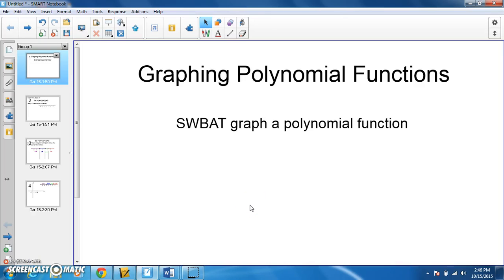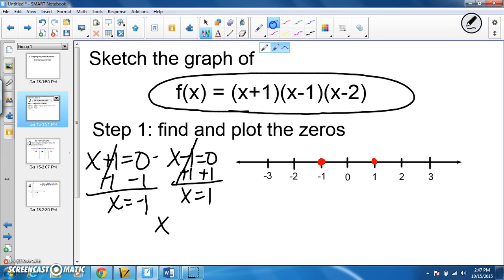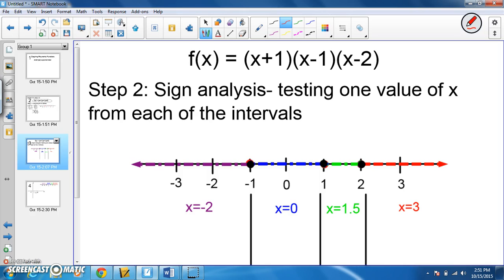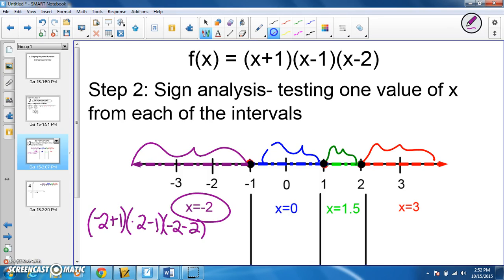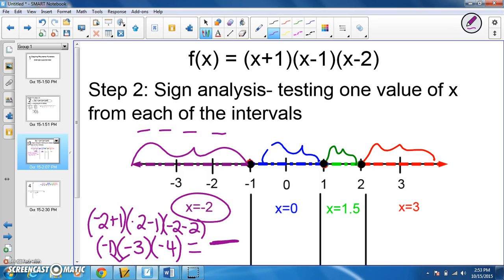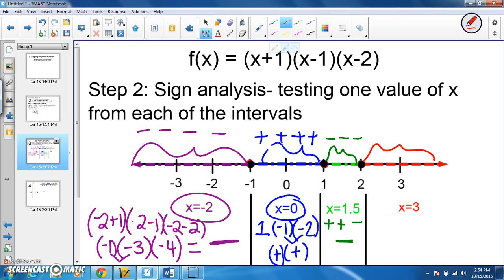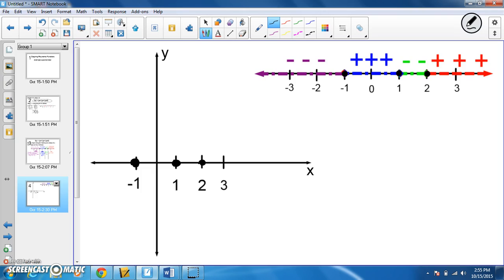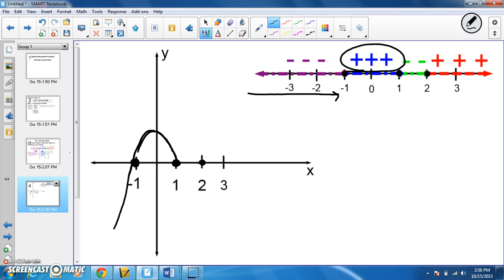Graphing Poylnomial Functions